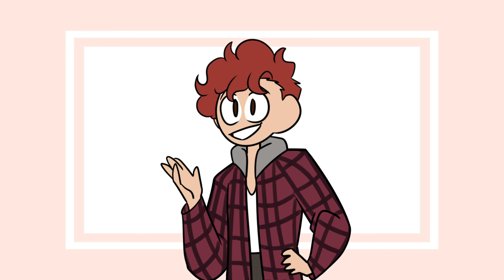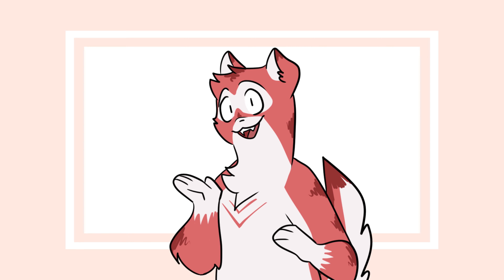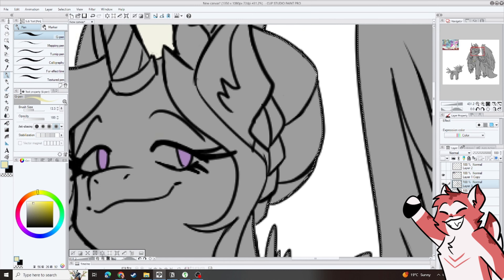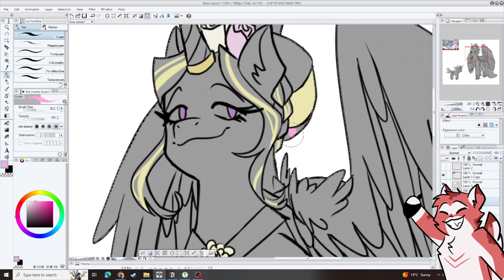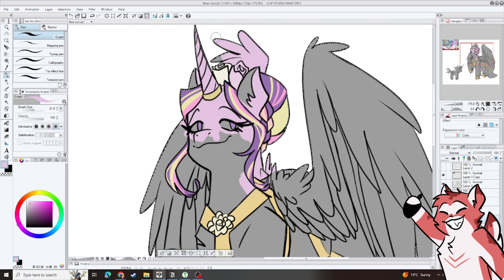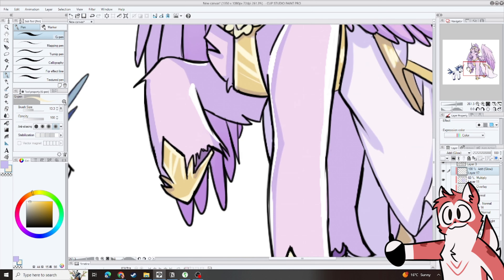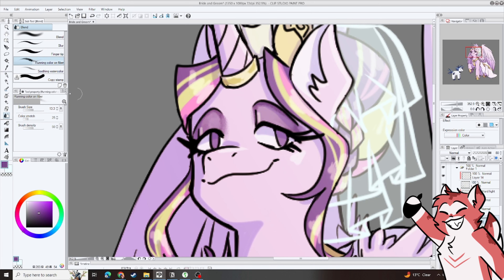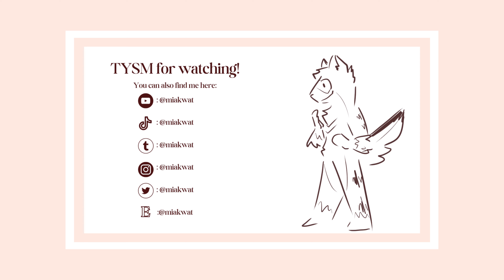I VENDED AT VANCOUFUR!! LET'S TALK ABOUT IT + SPEEDPAINT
I'm not a furry (I am lying)

Tablet used:
Wacom One

Time Taken:
2 hrs 17 mins